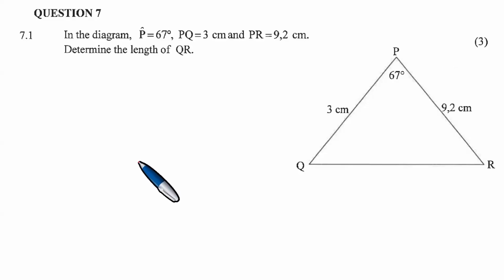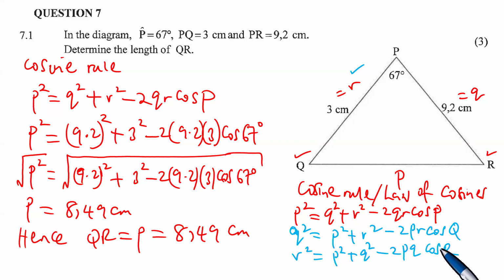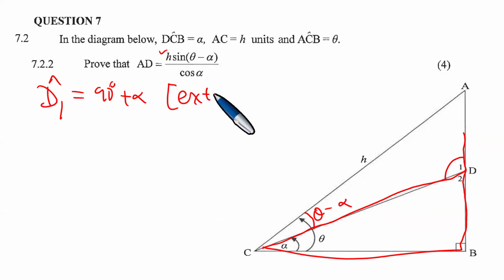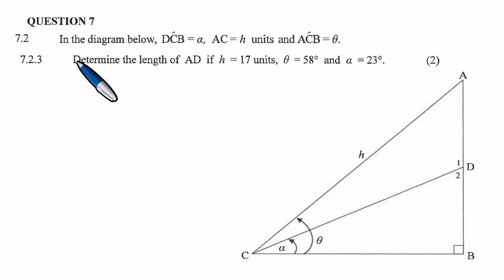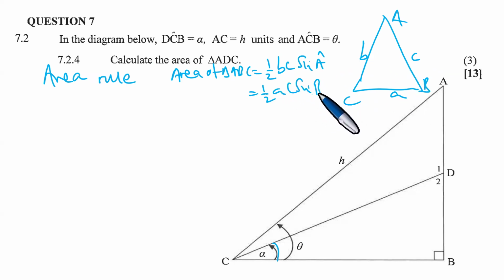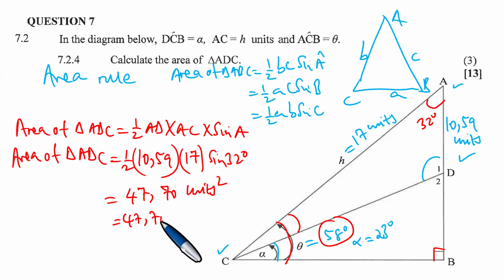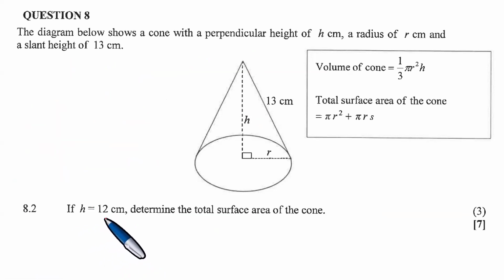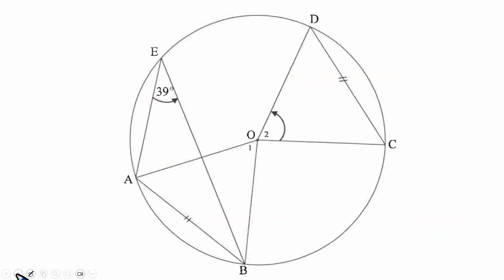Grades 11 and 12: Sine Rule, Cosine Rule and Area Rule.